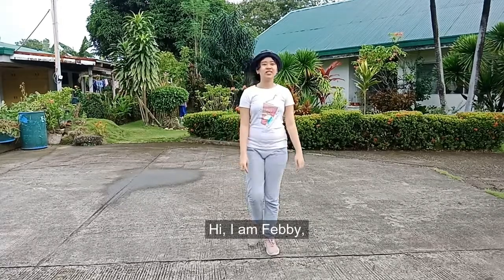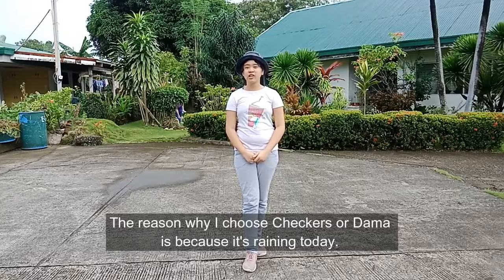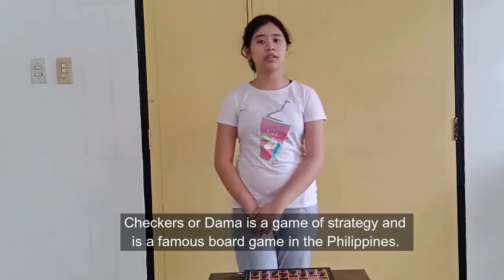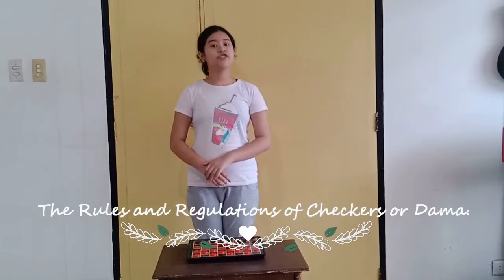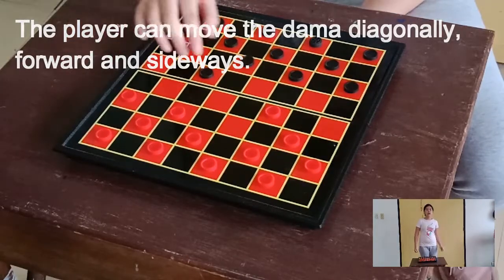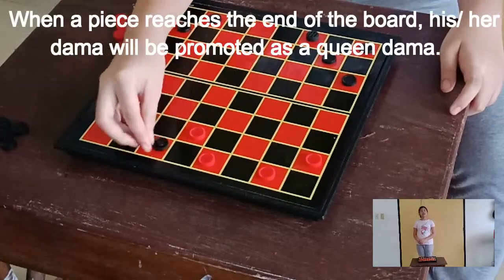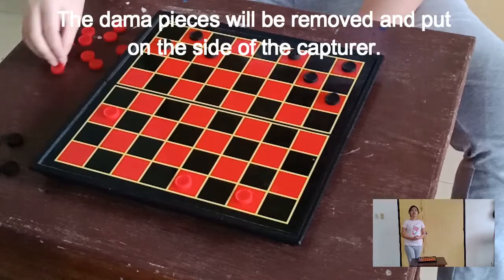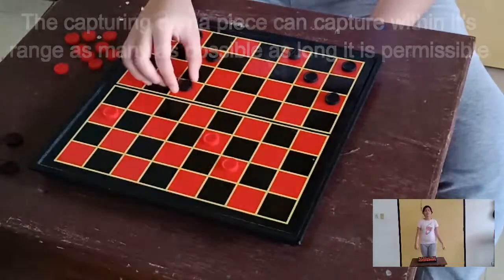HOW TO PLAY CHECKERS / RULES AND REGULATIONS OF CHECKERS OR DAMA / DAMA / Febby Joyce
INVASION GAME (CHECKERS OR DAMA)
PERFORMANCE TASK IN MAPE4